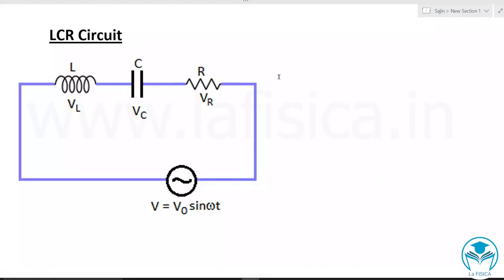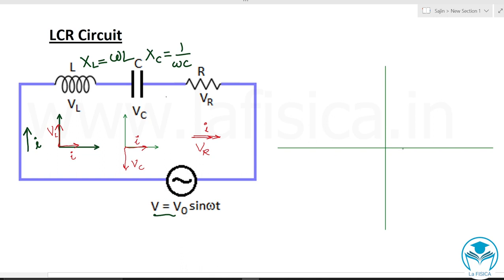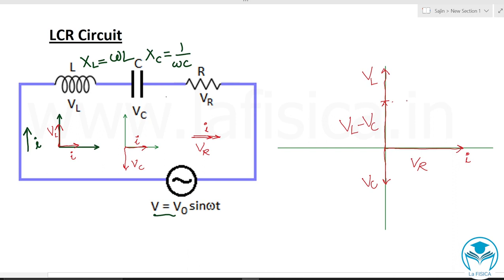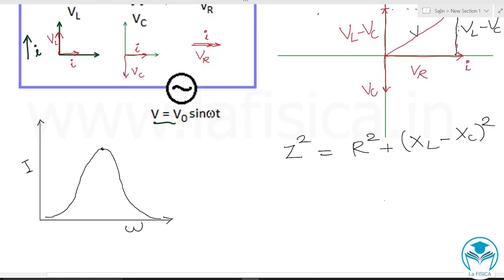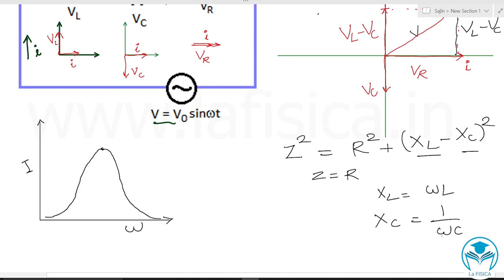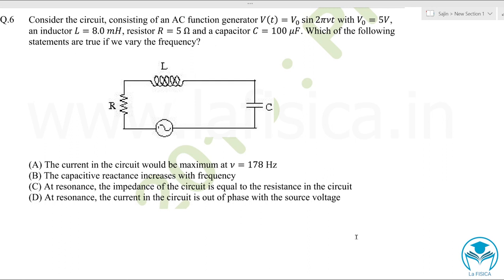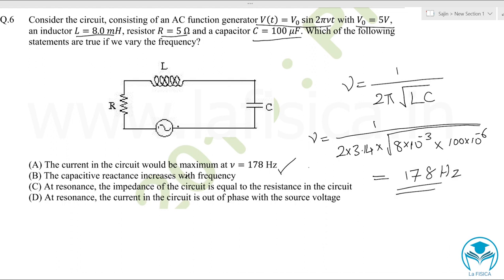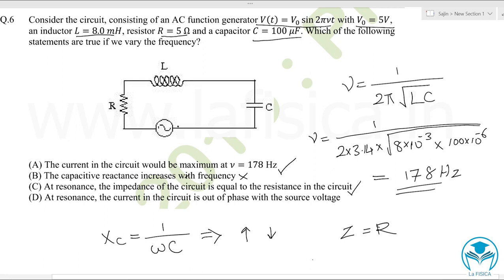La FISICA: Electronics LCR circuit : IIT-JAM/IISc, JEST, TIFR,CUCET,UoH Entrance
La FISICA offers online classes for post graduate entrance examinations in physics for various Indian institutes/ universities.